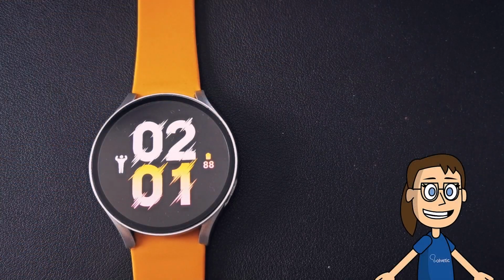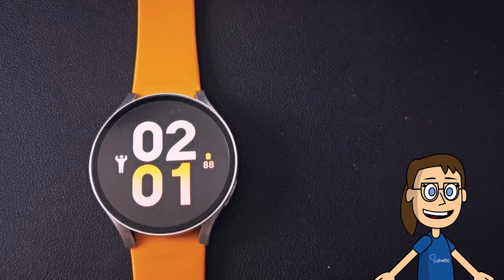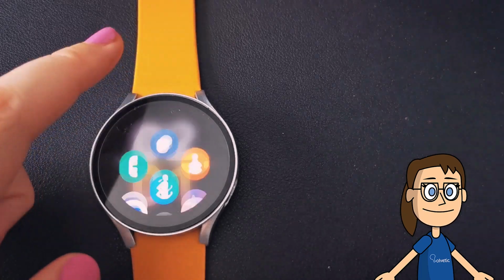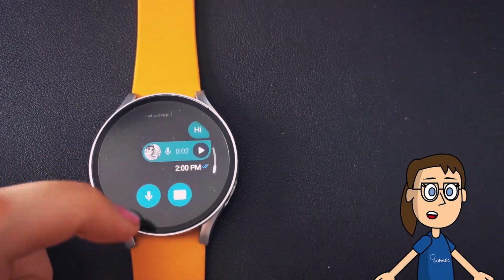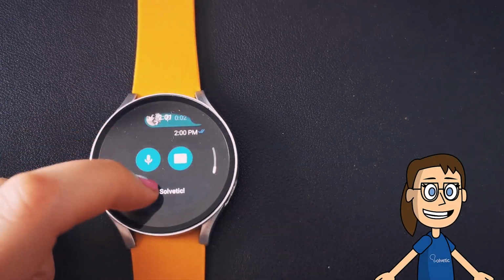Answer Whatsapp on Galaxy Watch 5 and Watch 4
Solvetic_eng video-tutorial to Answer Whatsapp on Galaxy Watch 5 and Watch 4 ▶️ 𝗔𝗟𝗟 𝗔𝗕𝗢𝗨𝗧 𝗚𝗔𝗟𝗔𝗫𝗬 𝗪𝗔𝗧𝗖𝗛 5

Do not miss this video if you want to know in a simple and fast way how to answer WhatsApp on Galaxy Watch 5 or Watch 4. You will no longer need your mobile to see your conversations since you will be able to Answer WhatsApp on Galaxy Watch 4 and Galaxy Watch 5 in a way easy from the watch itself using voice messages or writing your own messages.